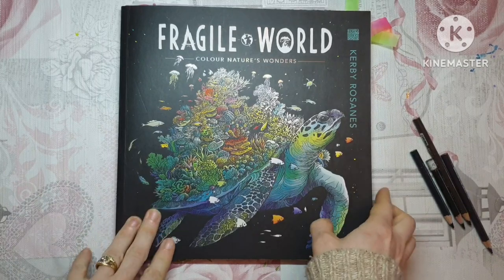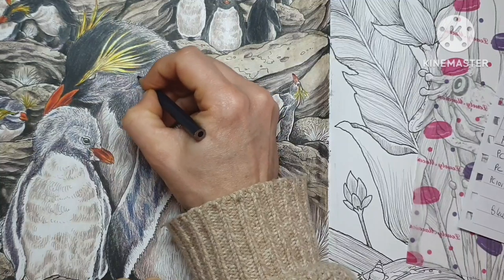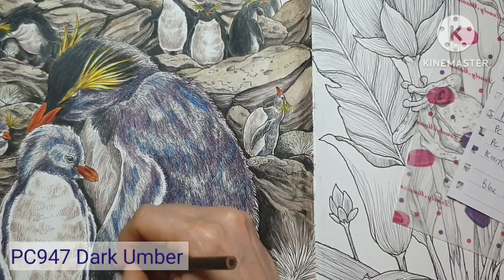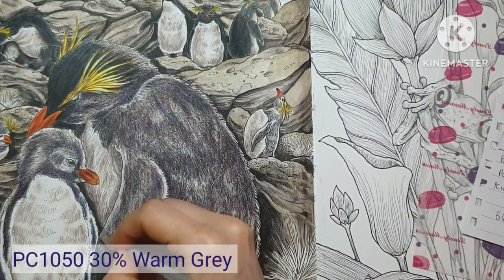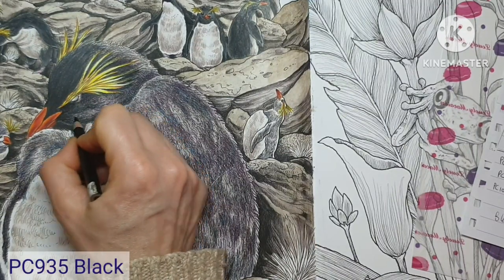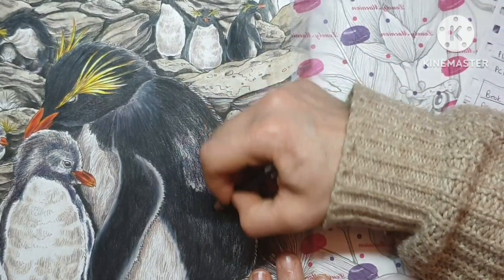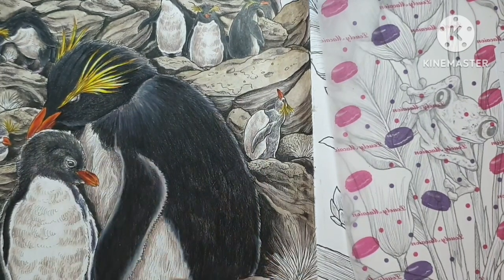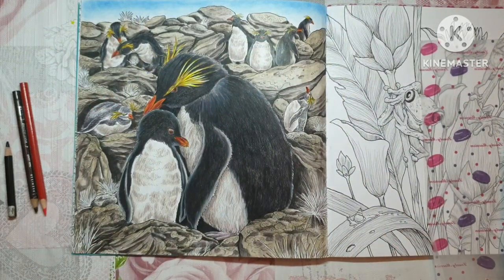Rockhopper Penguins Part 3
Hi everyone

Welcome to Part 3 of the Rockhopper Penguins colour along series in Kerby Rosanes' Fragile World.

In this part of our color and chat, I walk you through my thoughts and approach to coloring black feathers and show you how to finish up the penguins. The main focus in this tutorial is the larger penguins. I hope you enjoy this beginner tutorial and color along.

Sadly, I have lost the video footage for Part 4 of this color along series where I show you how I go about coloring the rocks and the plants. Please find below written instructions on how to color those elements of the page. Once again, my humble apologies for not being able to provide a video for the rocks and plants.

Prismacolors for the video tutorial
PC935 Black
PC922 Poppy Red
PC923 Scarlet Lake
PC1093 Seashell Pink
PC1068 10% French Grey
PC1050 10% Warm Grey
PC947 Dark Umber
PC901 Dark Indigo
PC996 Black Grape

How to color rocks and plants
For the rocks, take a PC935 Black and define your deep shadows - for this, I followed the line art. Then use PC948 Sepia with medium pressure to go over the black and out creating a gradient. In the places where the lines are starting to thin, you can use PC1094 Sandbar brown. Be sure to use medium pressure and lighten your pressure as you color towards the lighter sections of the illustration (where there are minimal lines). I then used PC289 Grey Green Light as my highlighter color (instead of a white pencil) with a little bit of PC1089 Pale Sage to create the illusion of algae growing on the rocks.

To color in the plants, use PC1005 Limepeel as a base color and as your highlighter color. Then go in with PC1096 Kelly Green as your mid-tone. You will want to use PC109 Prussian Green as your shadow color. Here look for leaves on top of other leaves. This will help you see where to put the shadows. Usually, anything that is under a leaf is in shade, and the leaves lying on top of other leaves will have more light.

Prismacolors for the written tutorial in the above description:

PC289 Grey Green Light
PC948 Sepia
PC1094 Sandbar Brown
PC1005 Limepeel
PC1096 Kelly Green
PC1097 Moss Green
PC109 Prussian Green
PC1089 Pale Sage